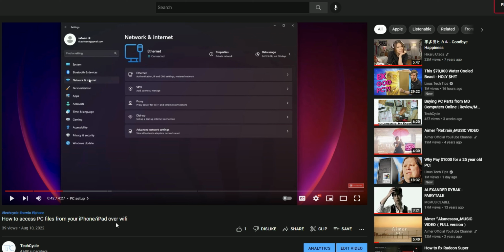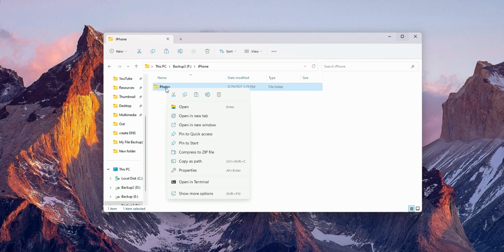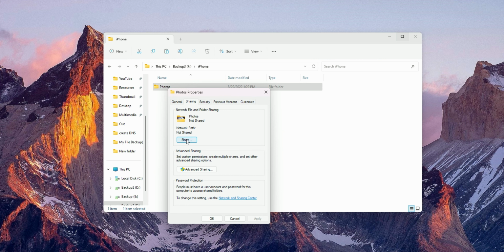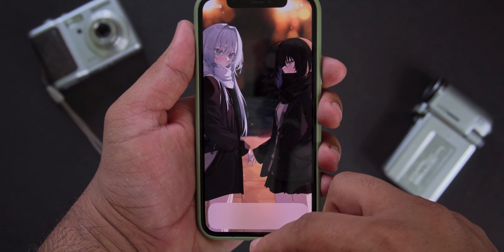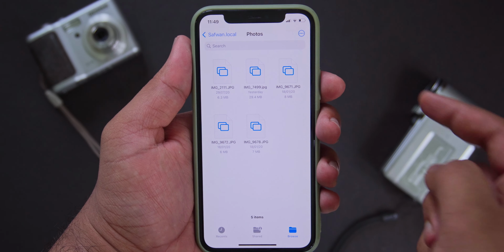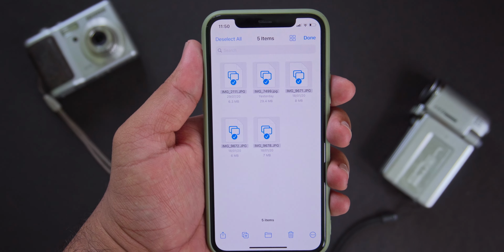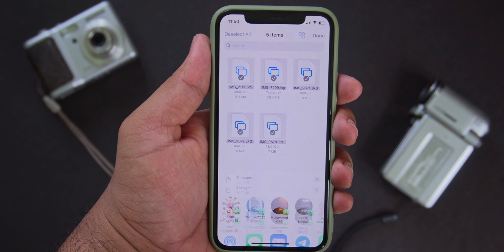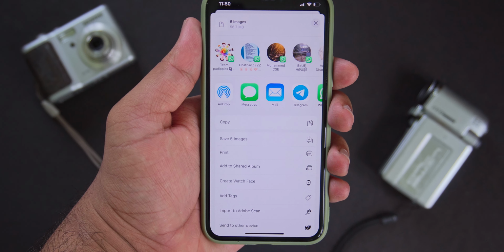How to transfer Photos/Videos from PC to iPhone wirelessly | iOS | Windows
- In this video, I will share a simple way to transfer Photos/Videos from Windows PC to iPhone wirelessly.

Link:
How to access PC files from your iPhone/iPad over wifi